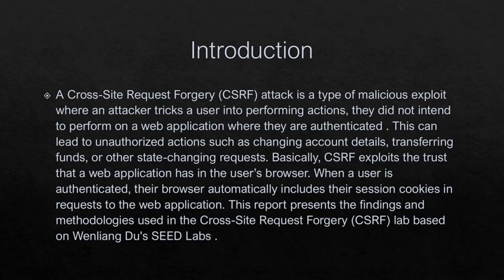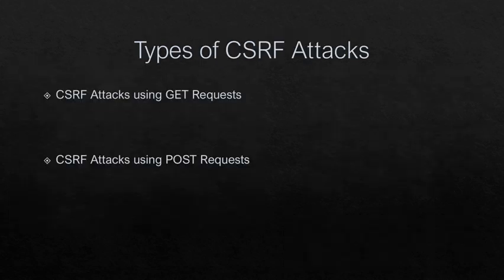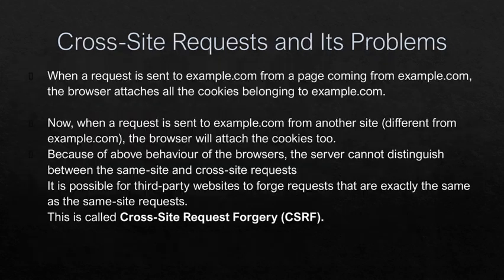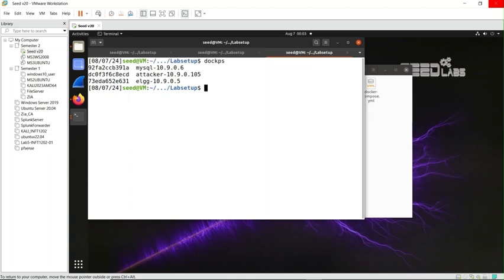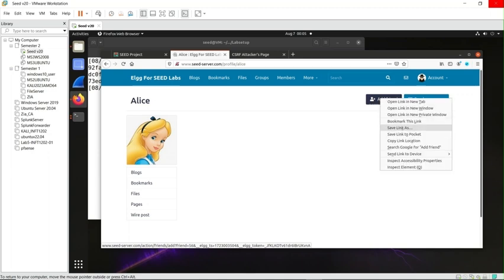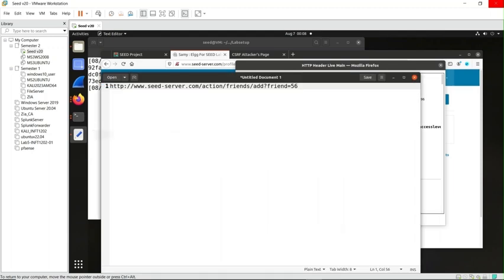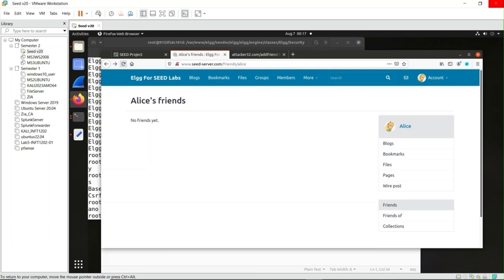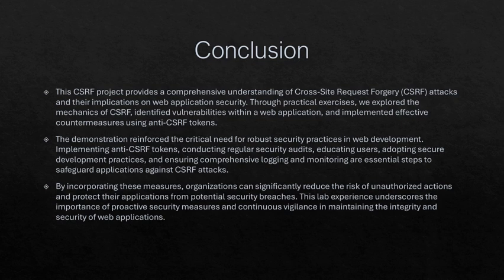CSRF ATTACK DEMONSTRATION AND MITIGATION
This video shows a brief demonstration of the CSRF attack and a way to mitigate such attacks.